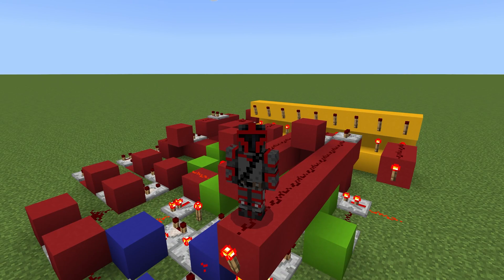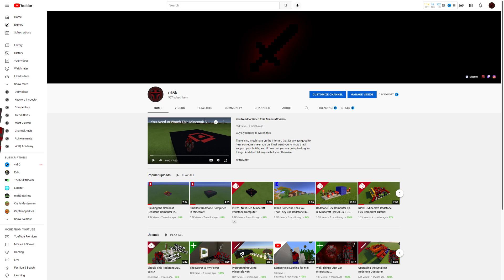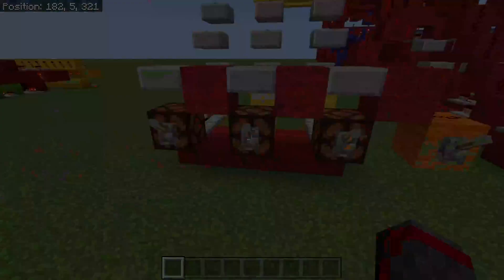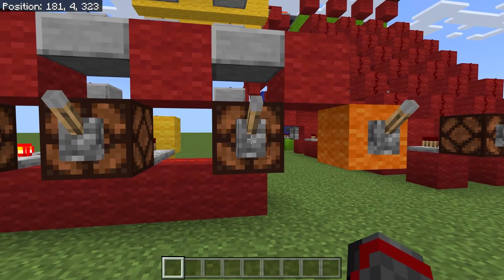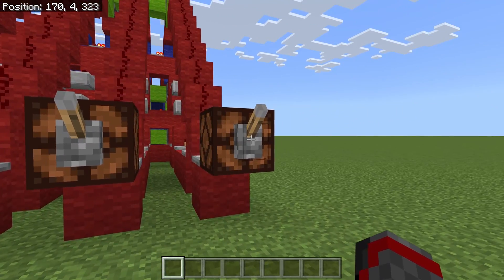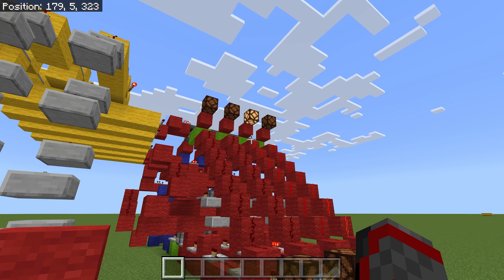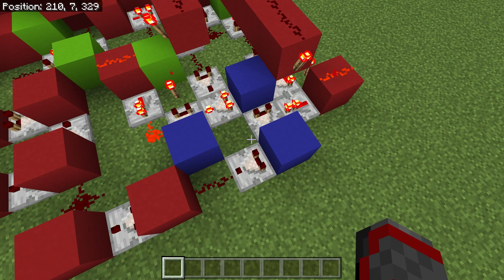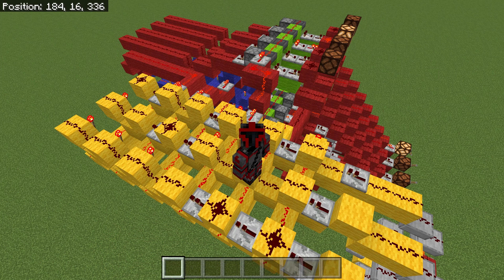Is this the Smallest Redstone Computer in Minecraft?